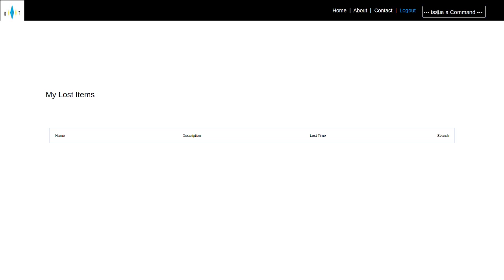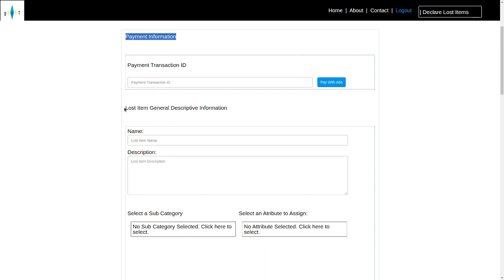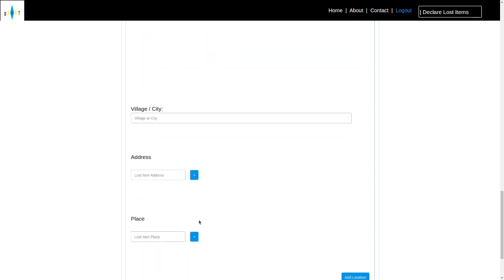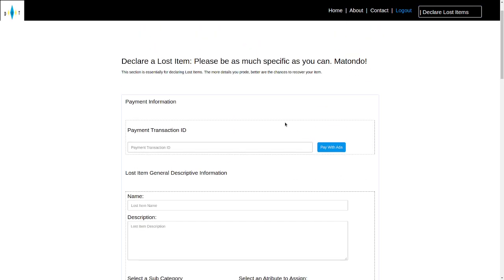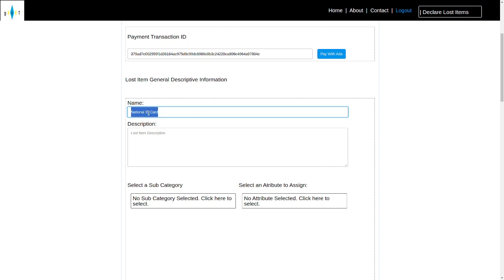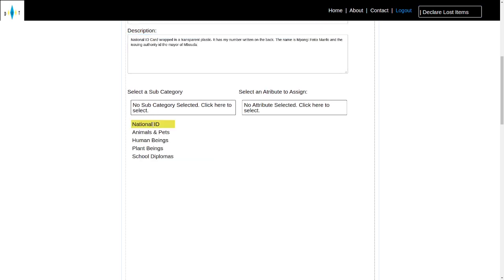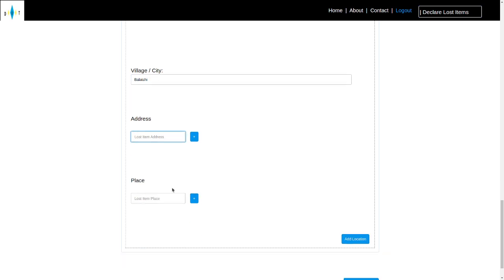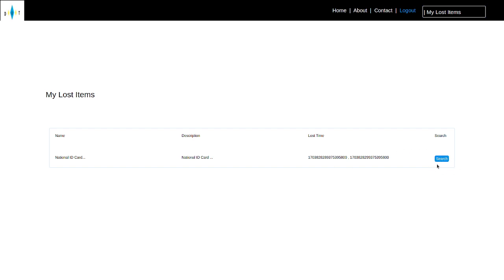Part3 Declaring a Lost item